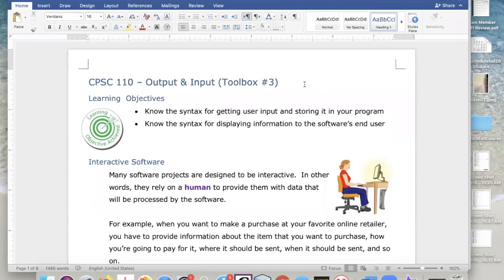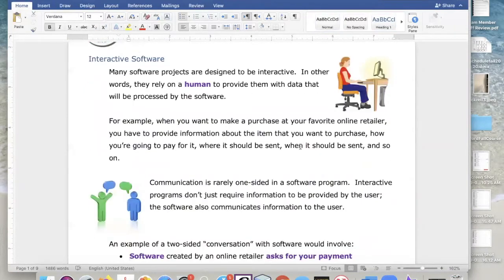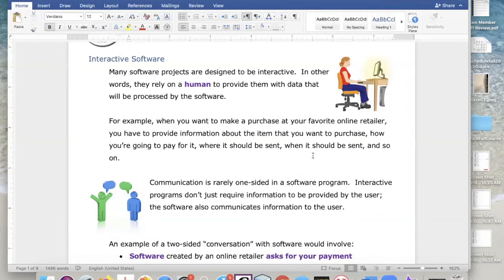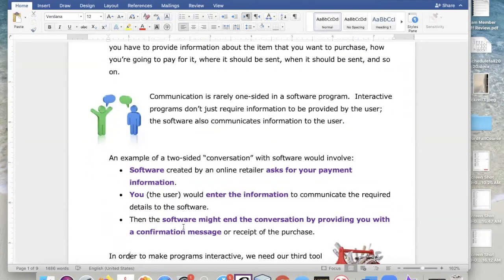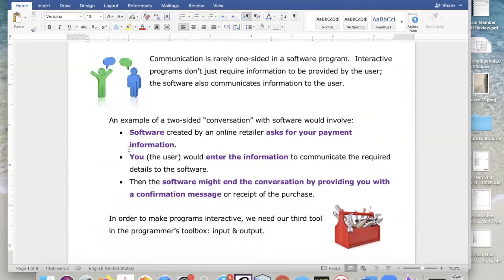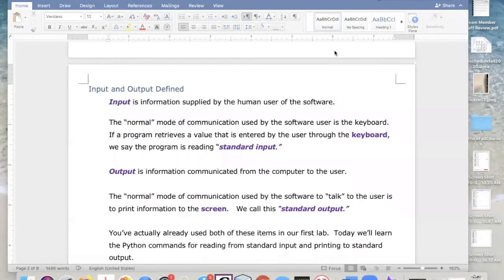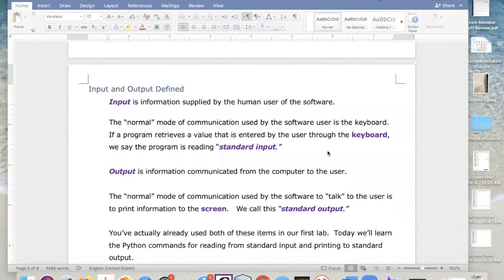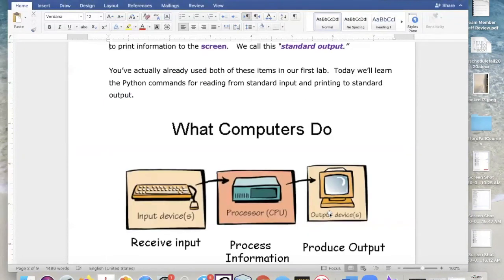CPSC110 - Output & Input - Software Conversations (part 1)